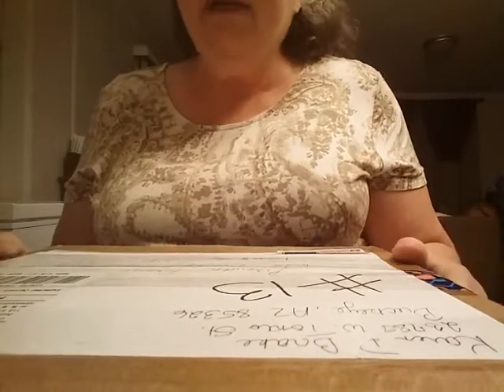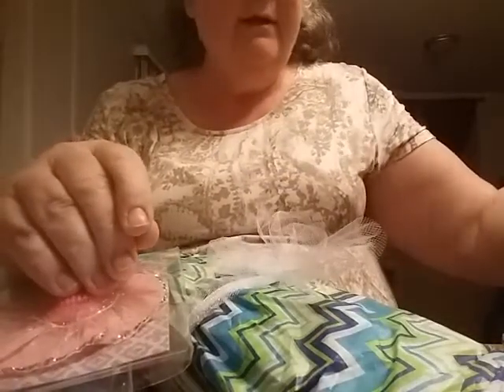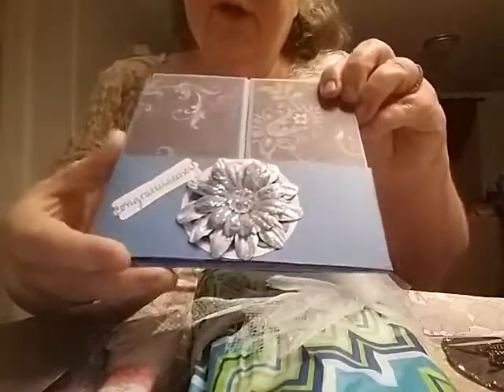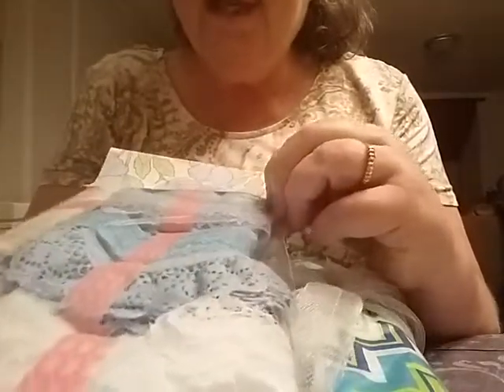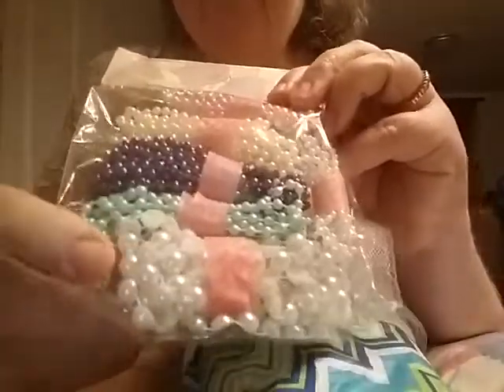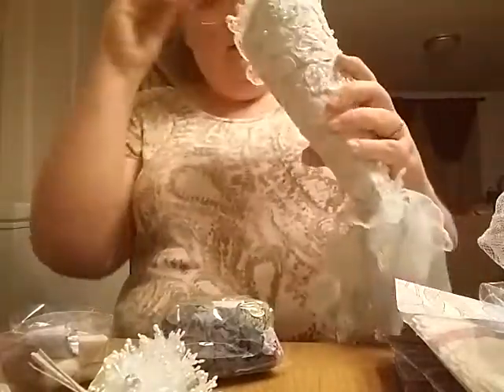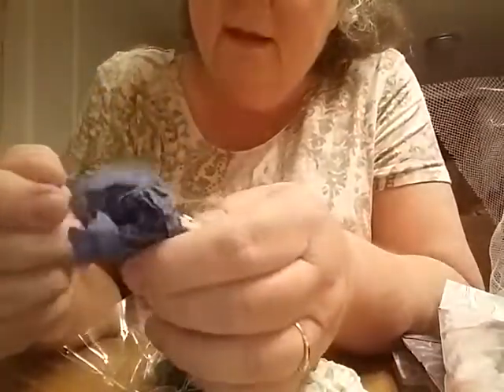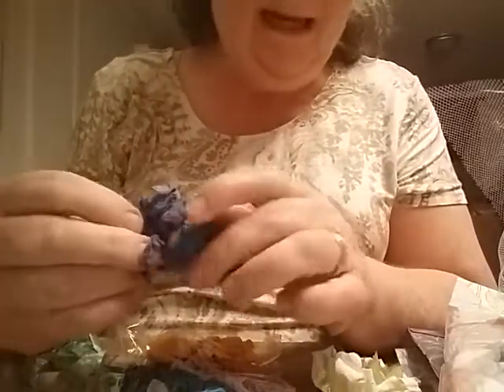Entry # 13 into my ( Anything Goes ) Challenge / Giveaway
Hey everybody, I would like to share entry # 13 from Karen Drake. She doesn't do videos, but she has a blog
Please go over to her blog and show her some love.

Hugs and Blessings,
Brenda

Etsy shop